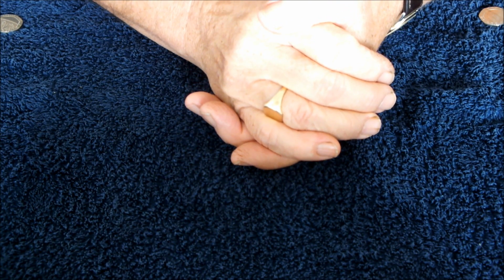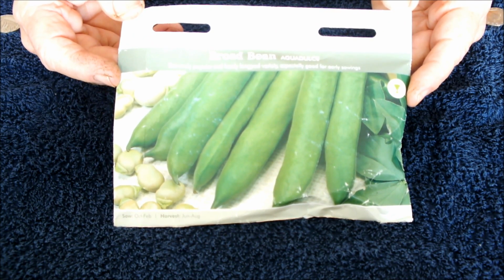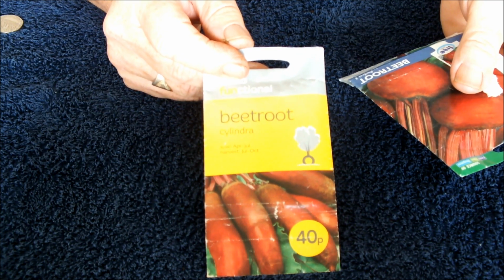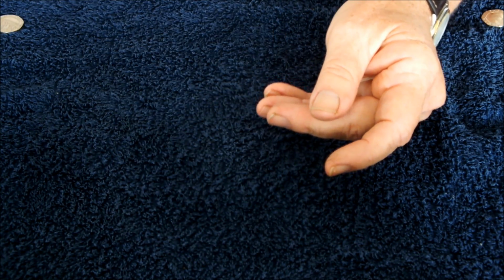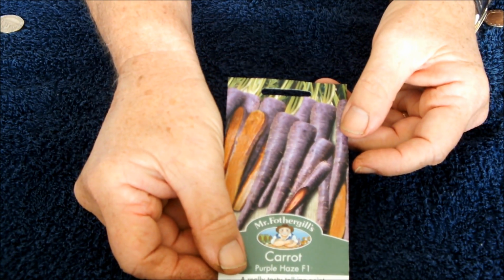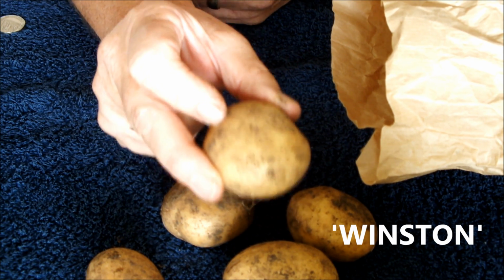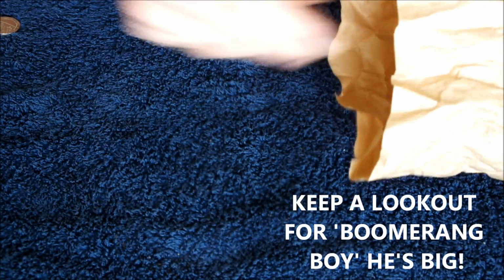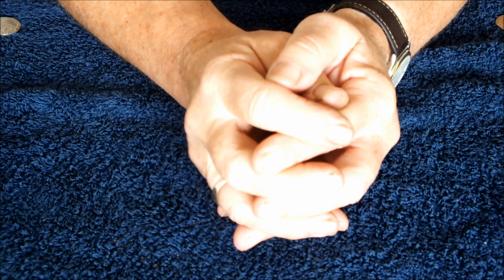Grow Vegetables and why I don't save my own vegetable seeds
I don't save my own vegetable seeds for a reason. There is no point in saving seeds unless you intend to sow them. If you already have seeds and a limited space to sow them why would you want more seed? Grow Vegetables This is a free subscription channel.